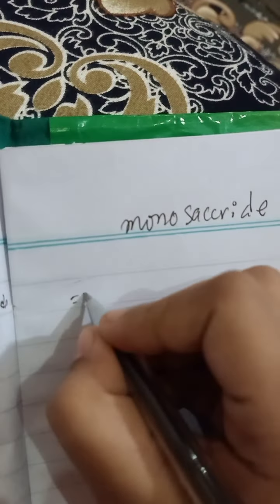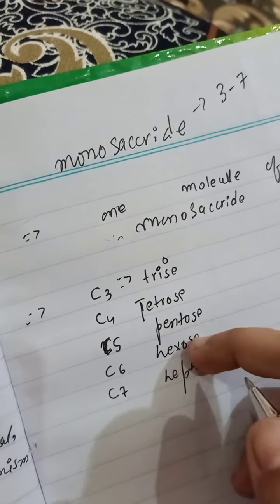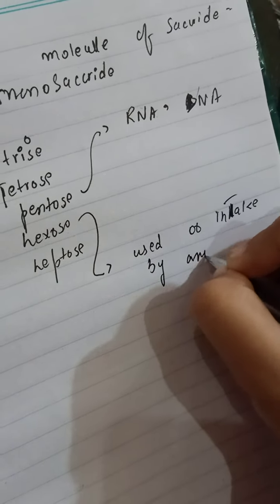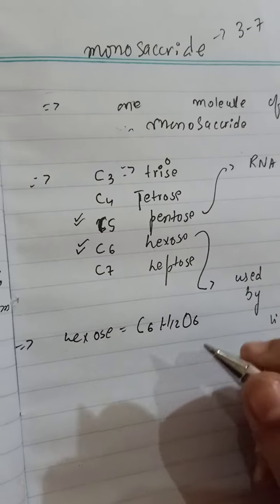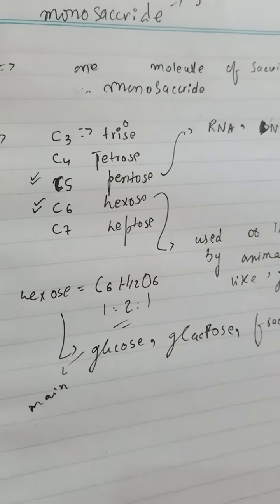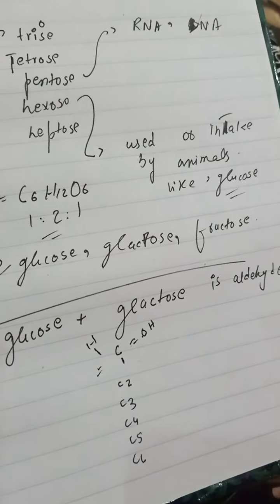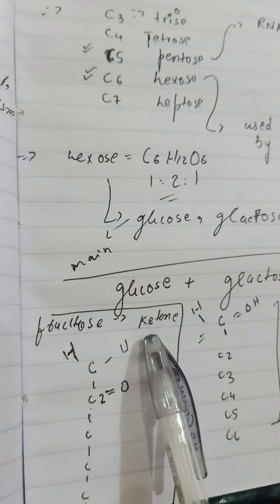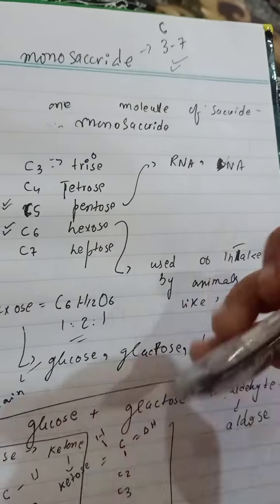detailed MONOSACCHARIDES ( biochemistry ) class Xi Zoology